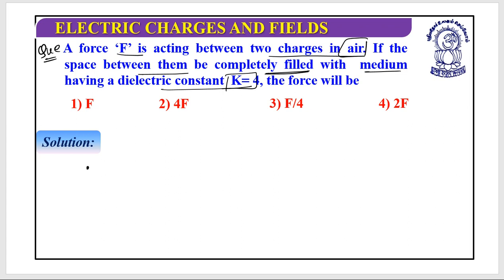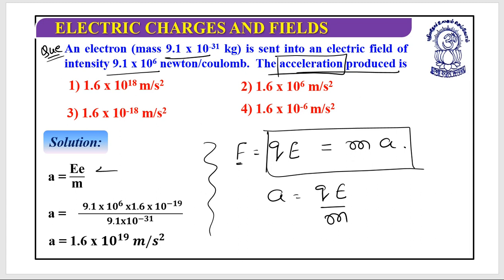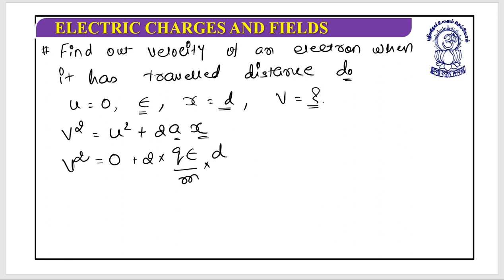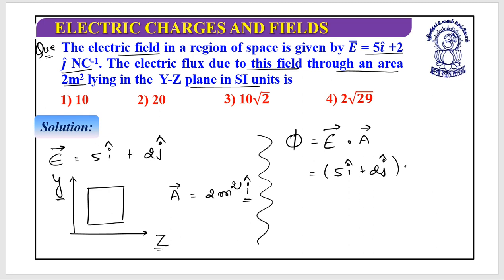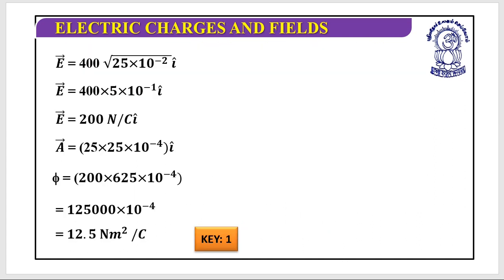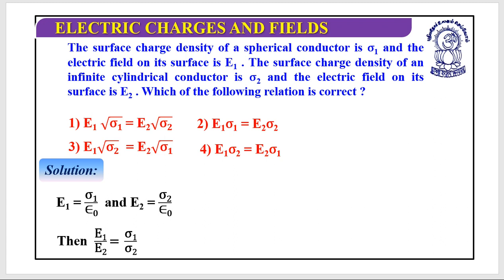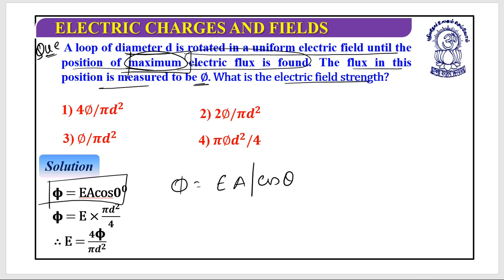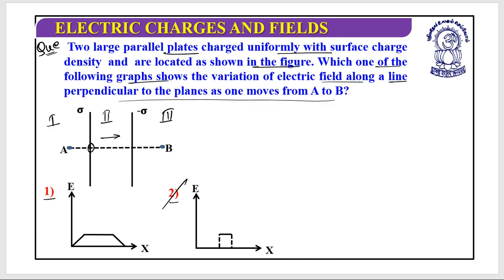NEET & IIT-JEE | PHYSICS | ELECTRIC CHARGES AND FIELDS | LECTURE 18